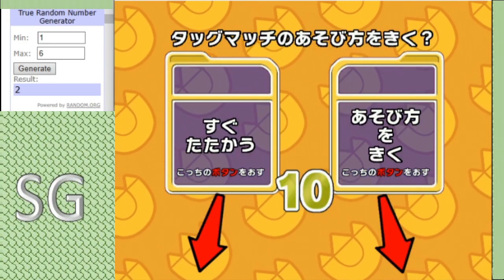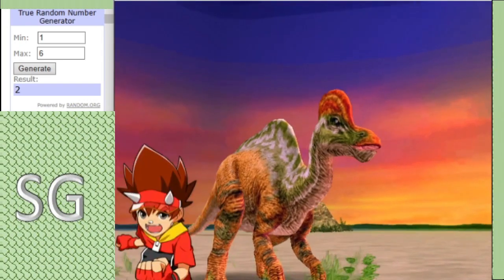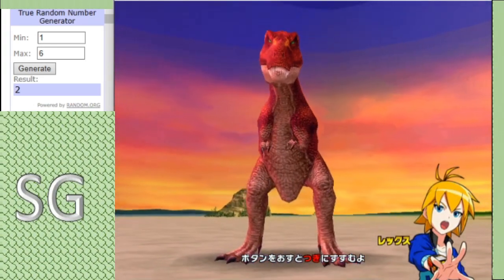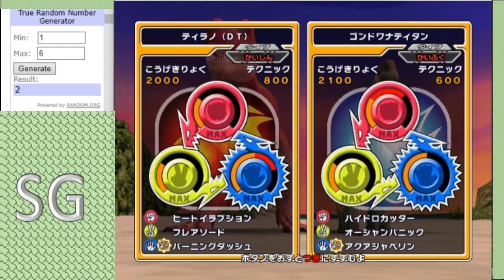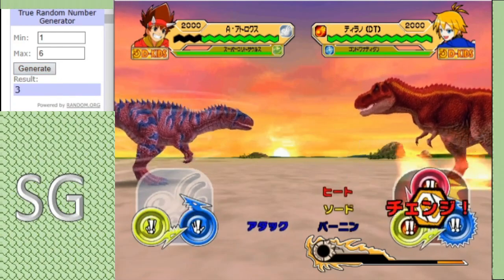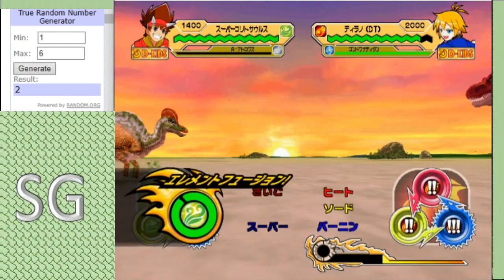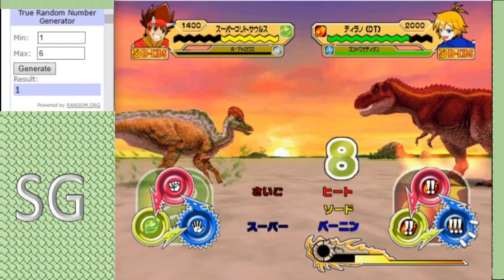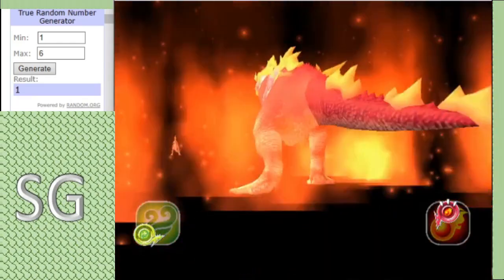Dinosaur King Arcade Tournament 2020 - Group Stage (A) - N. America vs Dino Tenka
Final match of the 1st round of pool A matches, these 2 have a lot to live up for here, also 1st match that features an armor dino used by Tenka, will the handicaps cost tenka or will the strength of the dinotector result in a win, watch and see. :)